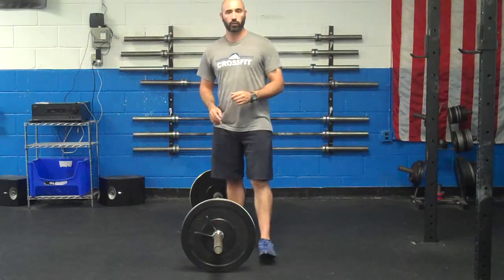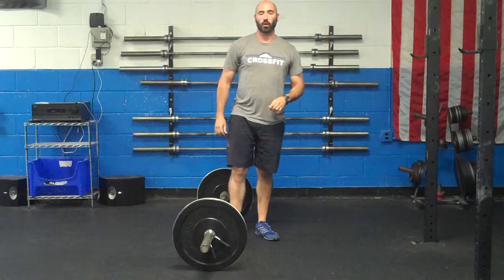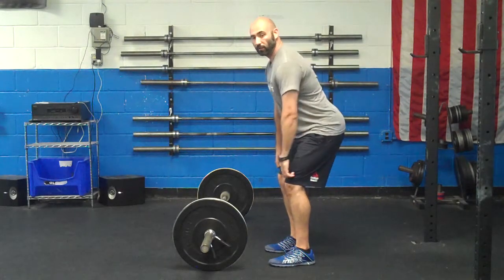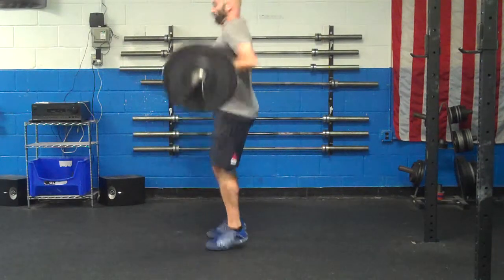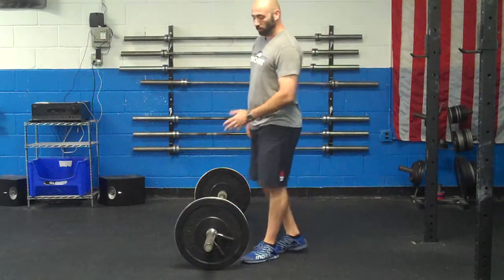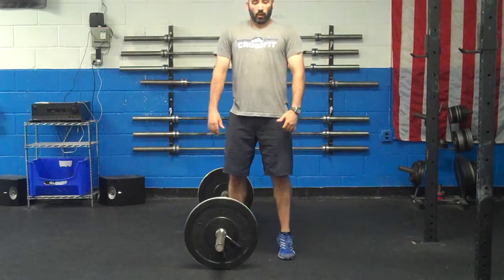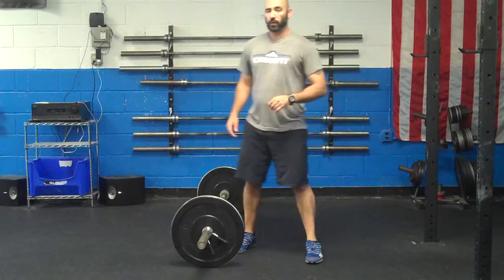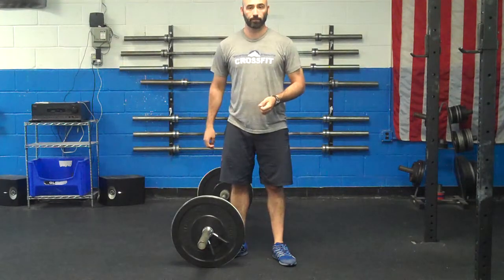MSCF Base Camp The Clean